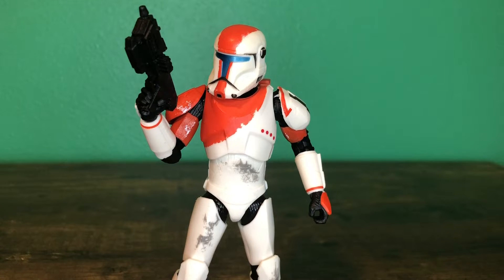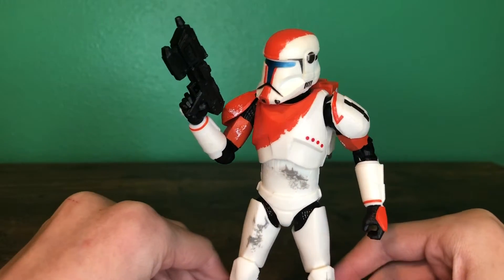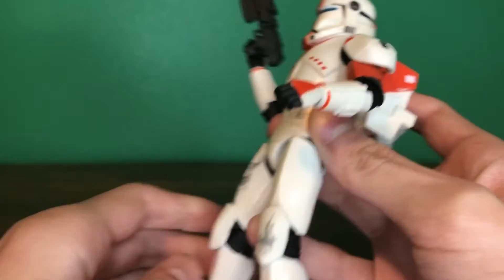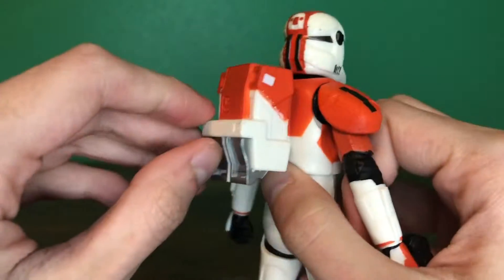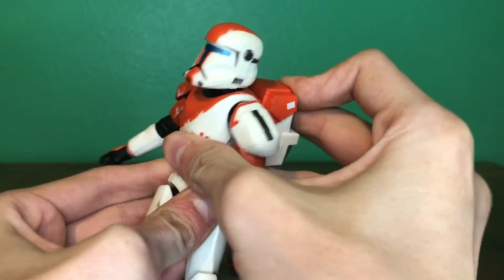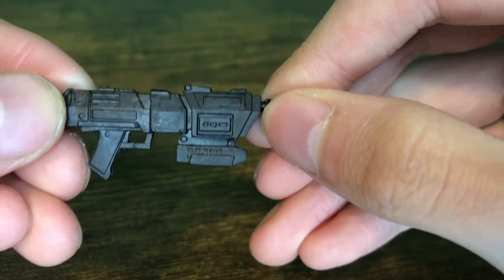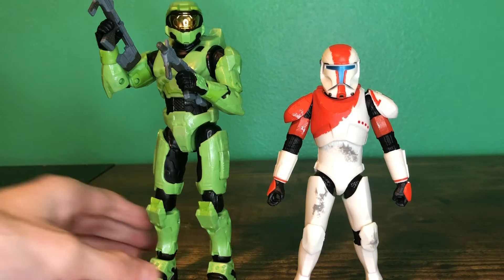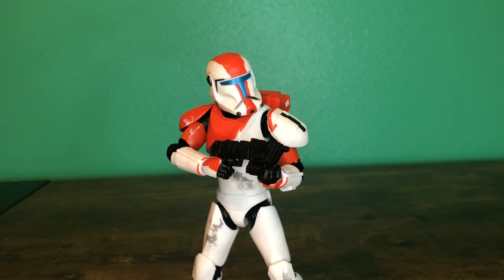Review of the Star Wars black series boss figure